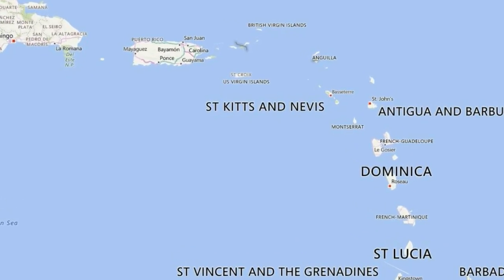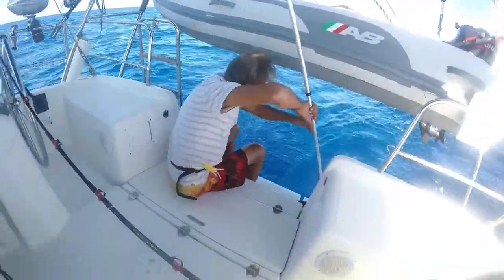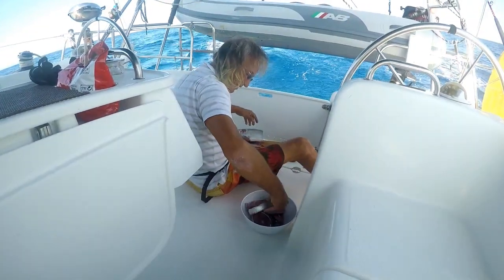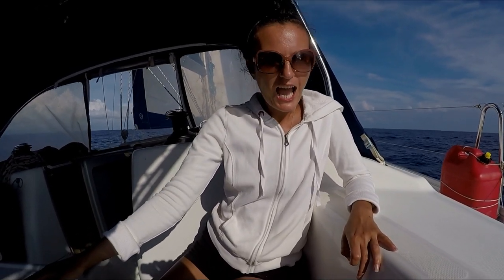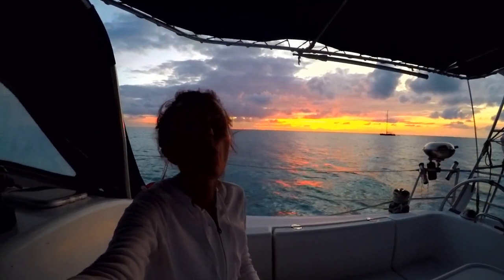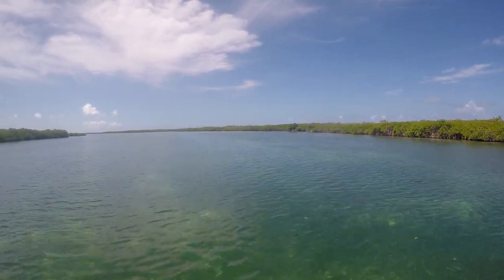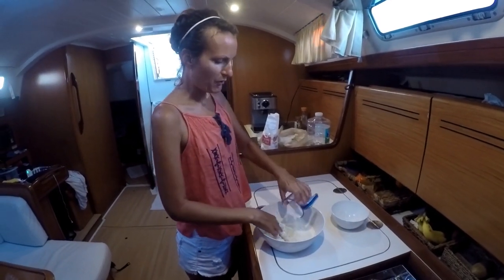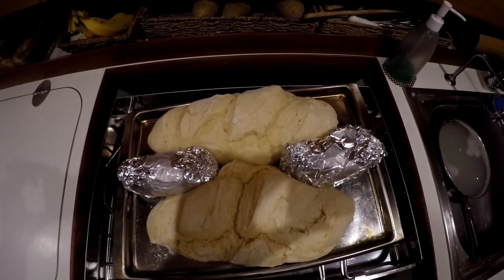Fish on Board! by Sailing JAEKA, week, 39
It has been a dream week as we restarted our weekly sailings and moved south the Caribbean. On our way to Barbuda we have caught a fish (tuna), first time since we've started we got a fish on board. Also we have seen whales and dolphins. Our arrival to Barbuda has been highlighted with a gorgeous sunset, and plus, first time in my life I've seen a green flash at the very end of the sunset. In Barbuda we cleared in and visited this amazing island by dinghy.

We are an international couple - Jack (from France), Kateryna (from Ukraine). We have been crossing this wonderful life together since 10 years. Finally (after many years of dreaming) we are living a "true" life. We have a plan to sail across all oceans (almost), and will be happy to share this adventurous lifestyle with you!

Your generous help will allow us to maintain and upgrade our boat as well as keeping us in a good shape and mood :)

She is a "crocheter" as well, making all her handiwork right on a boat.

Martin Landh - Grab A Pillow 1
Hakan Eriksson - Go Go Boots 2
Hakan Eriksson - Go Go Boots 4

We really need your support now. Please give this video thumbs up and let us know what you think of it in a comment area right beneath the video. Even a positive comment will cheer us up. If you would like to be closer to us and our story and you are able to do so, please support us at Patreon.com. In return you will be the fist to know where we are sailing next plus you will receive cool gifts from us right in your mailbox. Thank you so much!

Sandy feet,
Jack & Kateryna